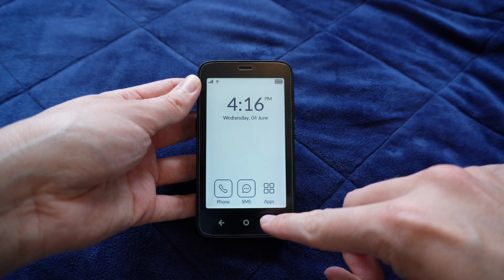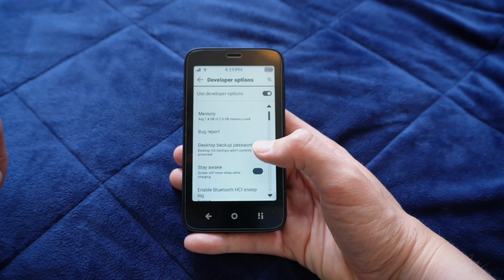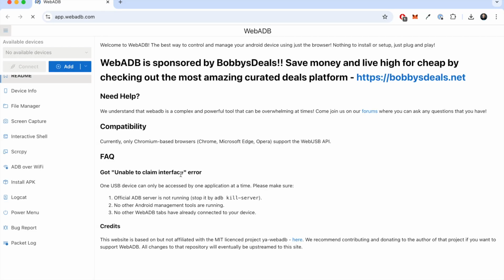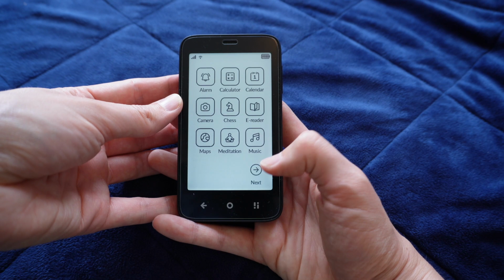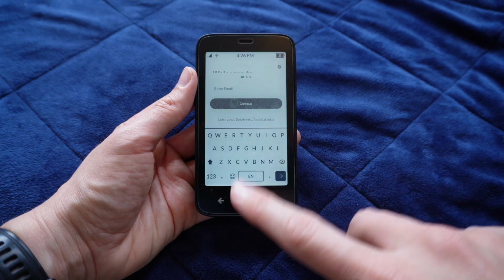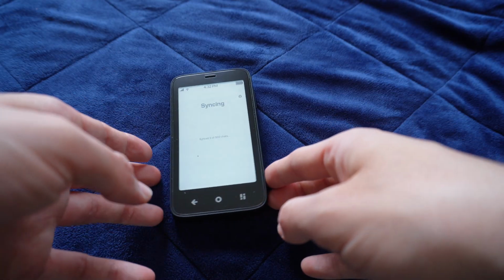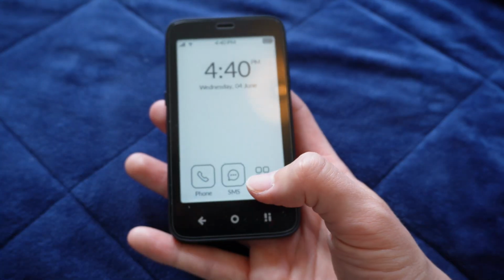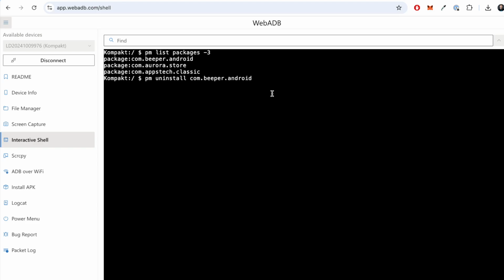🔎 How To SIDELOAD Apps On The Mudita Kompakt: FULL Tutorial || Mudita Kompakt on DumbphonesUK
Mudita Kompakt || Well hello...today I take you through a simple little tutorial on how to sideload non native Mudita apps on the Mudita Kompakt. It's a relatively simple process and I've tried to make sure I've used software accessible to everyone, so you should all be able to do it, if you want.

Remember it's all done at your own risk and I don't take any responsibility for if you get it wrong. That's on youuuuu!

pm list packages -3
pm uninstall
E.G. pm uninstall com.whatsapp

From Mudita Themselves:

"A minimalist E Ink® phone for less screen time, and fewer distractions. Essential features with clear UI and a privacy focus."

Chapters⏲⏲:
[00:00:05] Introduction
[00:00:57] Step 1
[00:01:34] Step 2
[00:01:58] Step 3
[00:02:16] Step 4
[00:02:35] Step 5
[00:02:56] Step 6
[00:03:16] Step 7
[00:03:41] Aurora Store
[00:04:28] Results: Classic Keyboard
[00:05:10] Results: Beeper
[00:07:09] Final Thoughts

Full sideloading tutorial for the Mudita Kompakt?
Unistall apps on the Mudita Kompat?
Can you sideload apps on the Mudita Kompakt?
Is the Mudita Kompakt open to software customization?
What file types can be transferred to the Mudita Kompakt?
Does the Mudita Center app allow sideloading of ringtones or documents?
Are there any developer modes or debug options on the Kompakt?
Can you install third-party tools on the Mudita Kompakt?
What are the risks of sideloading on a minimalist phone?
Is it poslible to add new features or hacks to the Mudita Kompakt?
How does sideloading on the Kompakt compare to the Mudita Pure?
What can you realistically change or customize without voiding the warranty?

While not strictly 'dumb' this phone certainly offers a different type of use case to anything out there, so let's have a look!